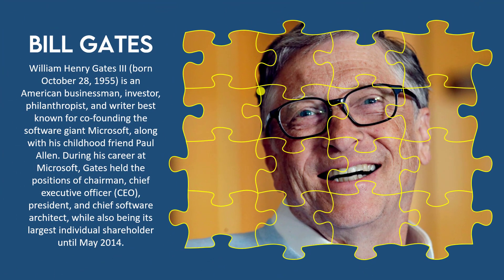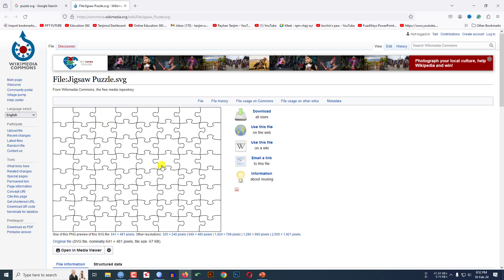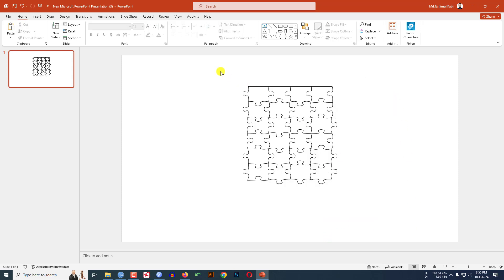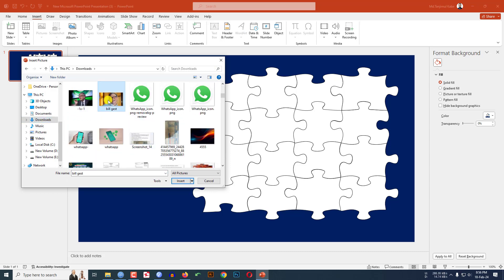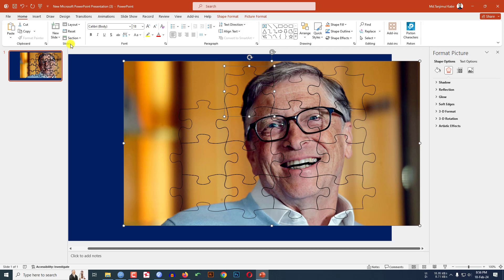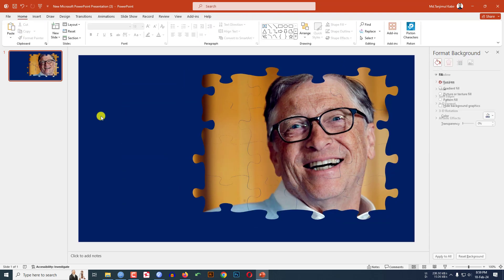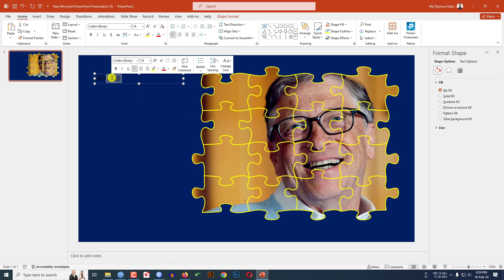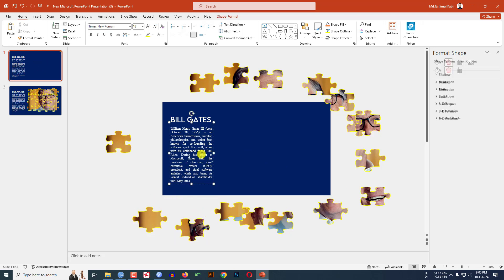Convert a Picture into Puzzle Pieces in PowerPoint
In this video tutorial, you will see how to Break a Photo into Puzzle Pieces, It is very easy to Create a JigSaw Puzzle Image in PowerPoint, to be an expert watch the video till the end.